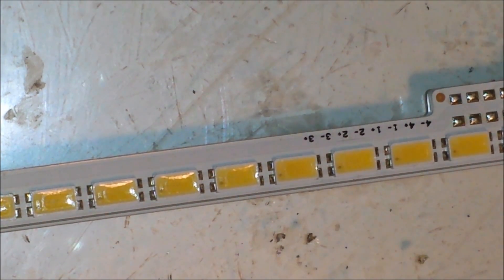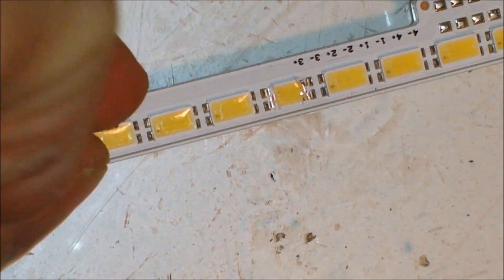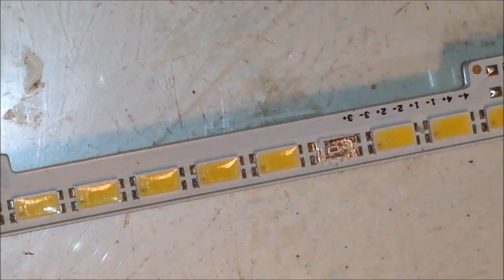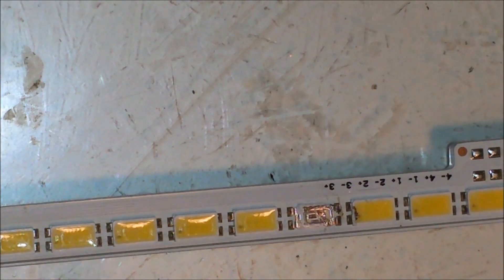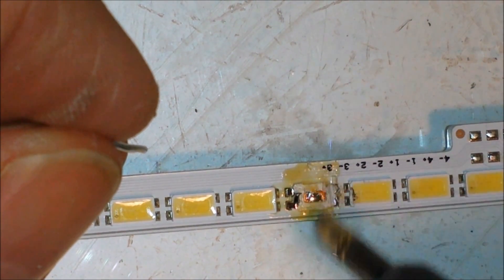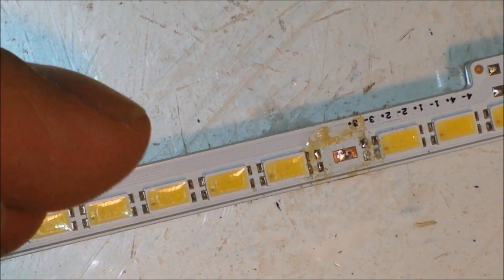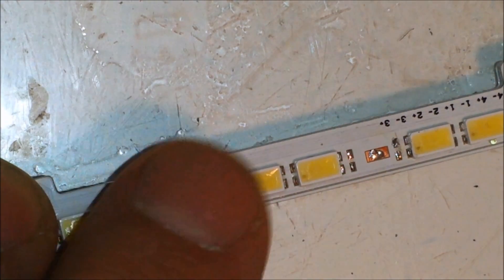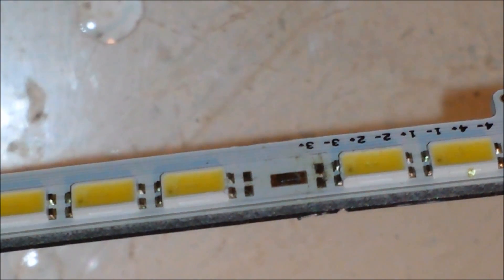LED removal without hot air. Can it be done?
Experimenting with different ways of removing an LED. Of course I could have just used hot air, but I was trying to see if someone without hot air could do such a repair.

LED Repair Tools:
Suction Cup
7/8" x 36" dowels
Cable Ties
GJ3C LED Tester
LED Lens Adhesive

Soldering Tools:
Hakko FX888D-23BY soldering iron
1.6mm Flat Tip
Cheap Hot Air Station
Recommended Hot Air Station
Hakko CHP 3-SA Straight Tweezers
Hakko CHP 7-SA Curved Tweezers
Hakko CHP-170 Micro Cutters
Edson Desoldering Pump
Hakko FR-301 Desoldering Tool

Soldering/Desoldering Supplies:
AMTECH NC-559-V2-TF Flux
NTE Desoldering Braid

Microscopes:
Recommended Microscope
Cheap Microscope
Cheap USB Microscope

Diagnostic tools:
Fluke 87v Multimeter
Fluke 117 Multimeter (cheaper)
Fluke Deluxe Probe Set
Cheap Multimeter
ESR Meter
Semiconductor Tester
Bench Power Supply
Triple Output Power Supply
Rigol DS1054Z Oscilloscope
Variac w/ Isolation
50pc Test Lead Set w/Aligator Clips